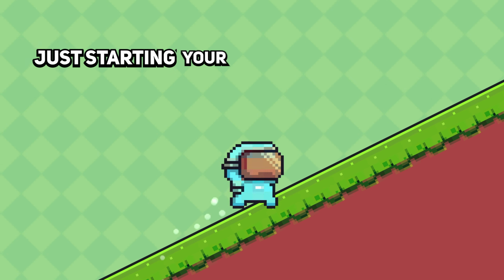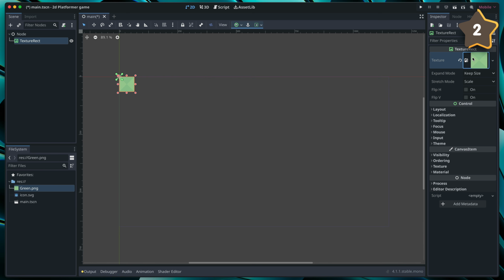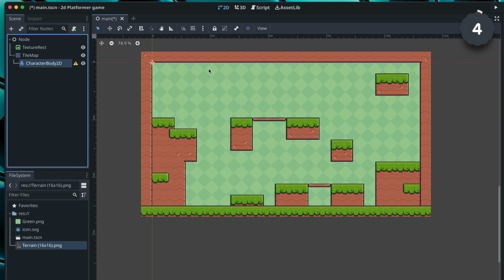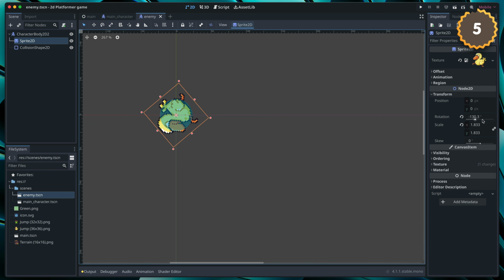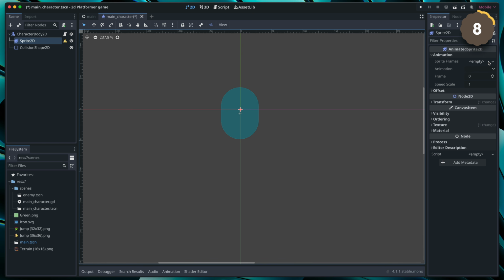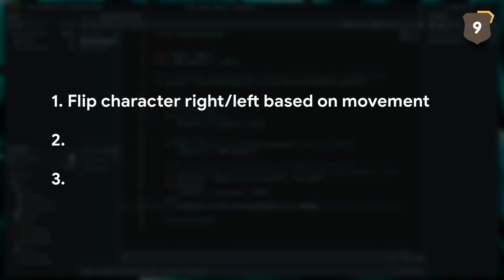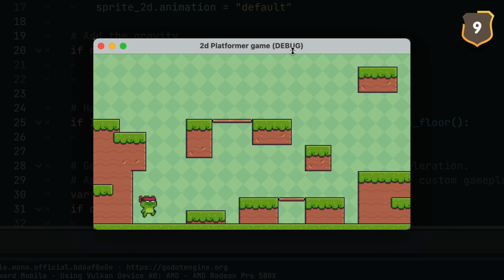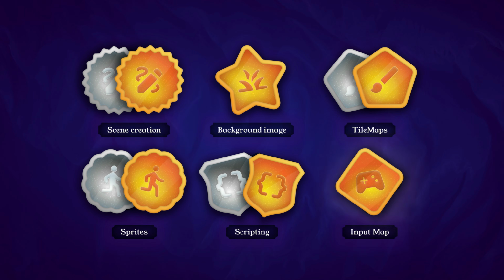Start Your Game Creation Journey Today! (Godot beginner tutorial)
This guide will help you with your first steps in Godot game engine. You will learn how to create a simple 2D platformer game with all the most important features covered: Player sprite setup, 2d movement, background image, tileset (tilemap), character animation and input map.

🎓 YOU WILL LEARN:
- How to create a sprite in Godot
- How to create an animated sprite in Godot
- How to setup a tileset in Godot
- How to create your first game
- How to create game in Godot
- Is Godot easy
- Godot first steps
- Static background image in Godot
- Basic character movement in Godot

⚙️ VIDEO CHAPTERS
0:00 - Intro
0:33 - Godot install and scene setup
2:10 - Background image
3:59 - TileSet (ground design)
6:03 - Character setup (Sprite)
7:46 - Creating sub-scenes
9:30 - Character movement and collision
11:52 - Sprite animation
14:27 - Character movement tweaks
20:09 - Input map